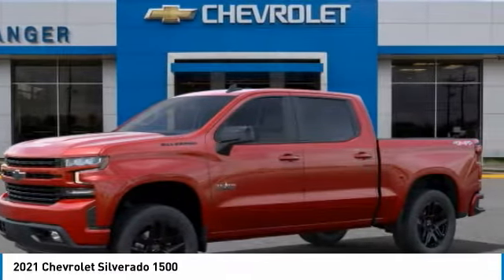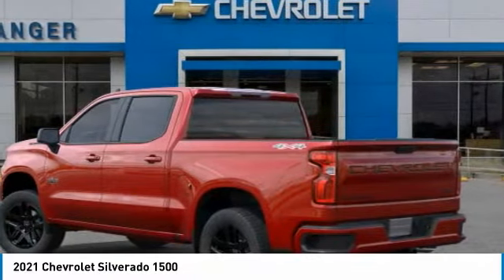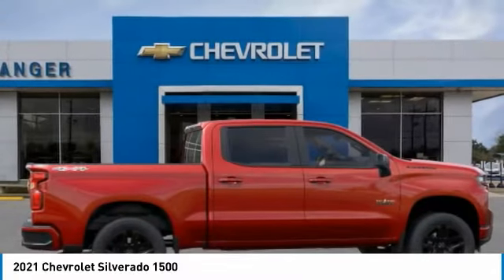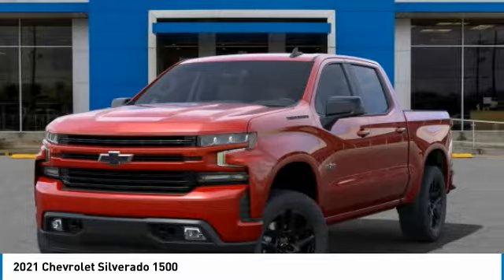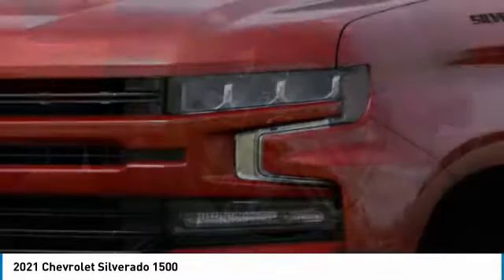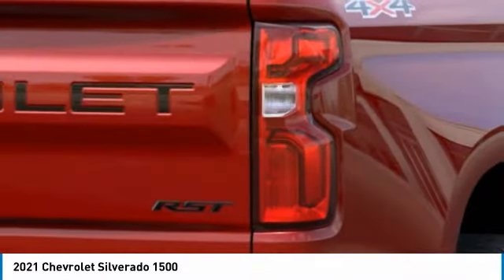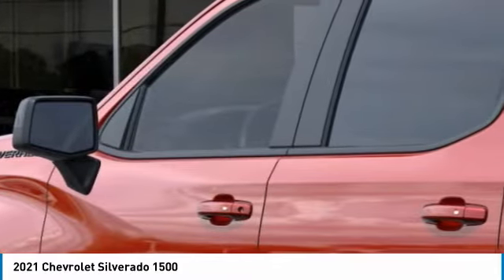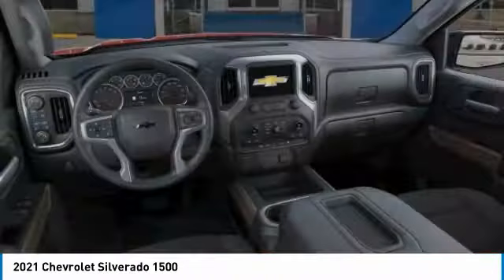2021 Chevrolet Silverado 1500 MG447498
2021 CHEVROLET SILVERADO 1500 Orange, TX
Stock# MG447498

Granger Chevrolet
2611 MacArthur Dr

$1,500 off MSRP!
Cherry Red Tintcoat 2021 Chevrolet Silverado 1500 RST 4WD 8-Speed Automatic EcoTec3 5.3L V8 8-Speed Automatic, 4WD, Black Cloth.
RESERVE THIS VEHICLE NOW WITH A DEPOSIT - WE SHIP VEHILCES AND TAKE TRADE-INS NATIONWIDE! Recent Arrival! Price includes: $1000 - Chevrolet Consumer Cash Program. Exp. 01/03/2022 $500 - Chevrolet Bonus Cash Program. Exp. 01/03/2022